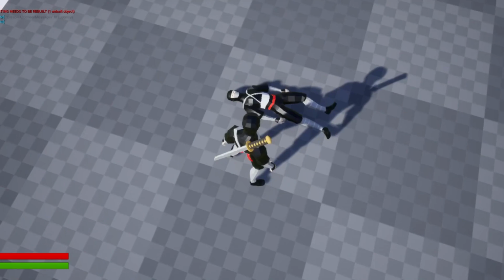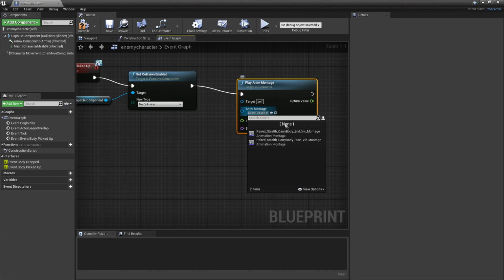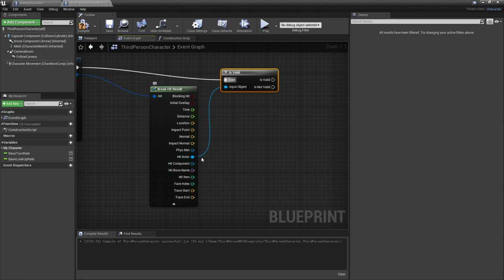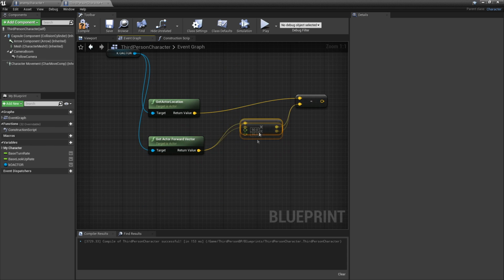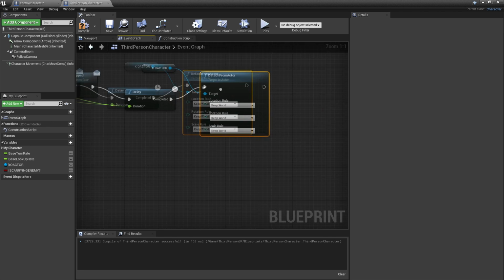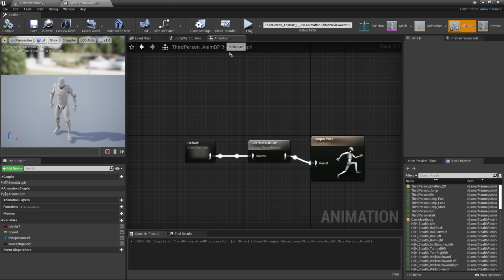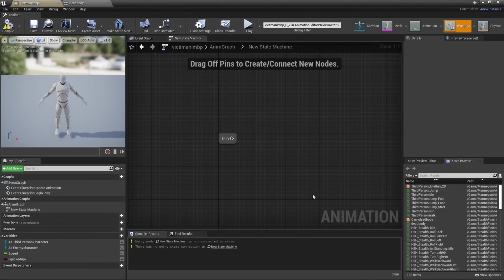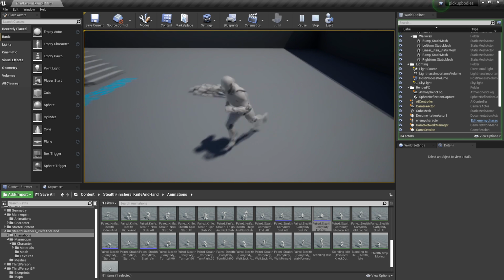Picking Up and Moving Character Unreal Engine Tutorial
In this video I go over how to make a system where you can pick up and move characters inside of Unreal Engine

👉Learn How To Make Full Games From Start To Finish Stamps
Intro 0:00
Setting Up Blueprints 0:35
Setting Up Animations 16:18
Final Result/Outro 26:24